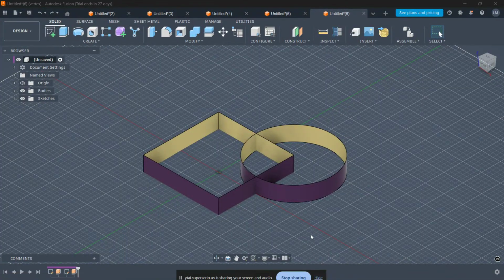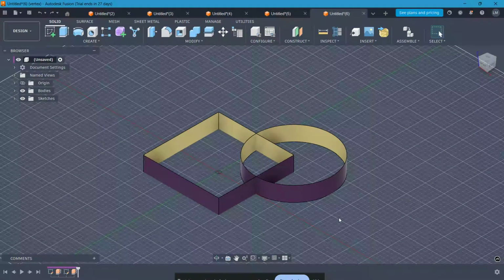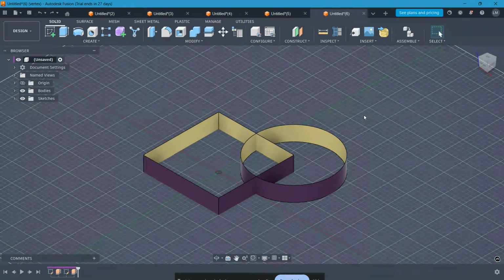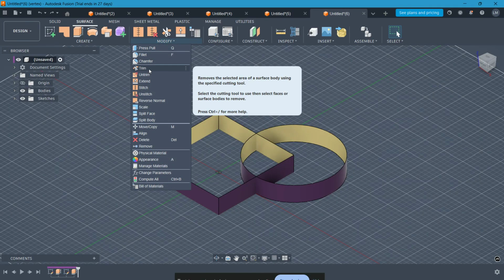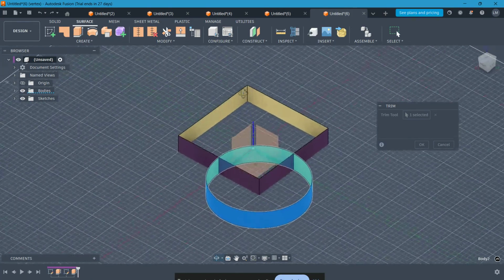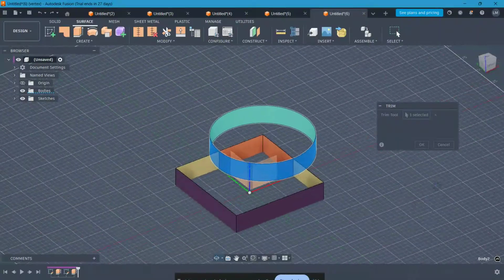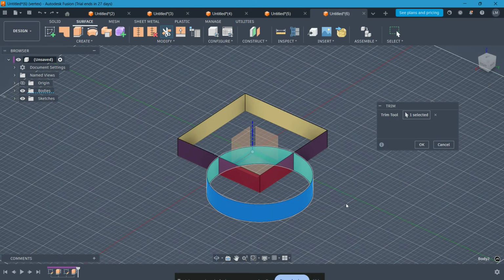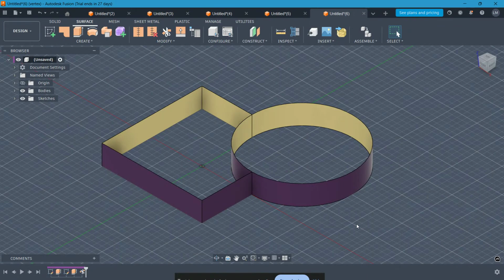How To Use The Surface Trim Tool In Fusion 360 (2026 Easy Guide)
Master the Surface Trim tool in Fusion 360 with this comprehensive step-by-step guide for clean surface modeling. Learn how to select cutting tools and remove unwanted geometry to perfect your complex 3D designs.

Timestamps
0:00 Introduction to Surface Trimming
0:42 Switching to the Surface Workspace
1:08 Accessing the Trim Tool
1:39 Selecting Cutting Tools and Surfaces
2:10 Removing Excess Material
2:46 Finalizing the Trim Operation
3:04 Conclusion and Safety Tips